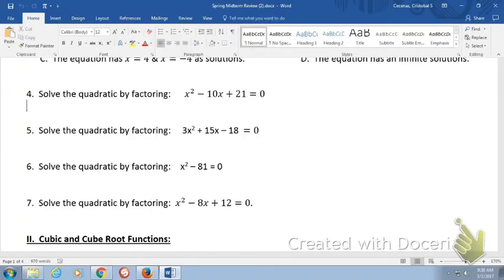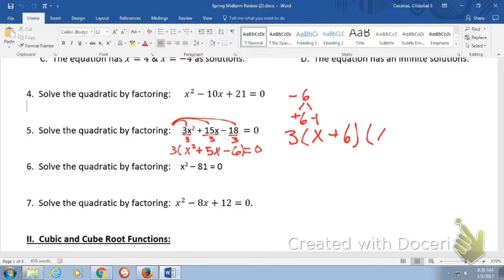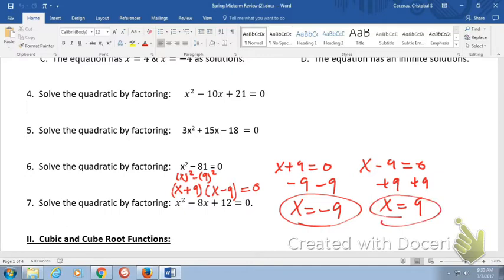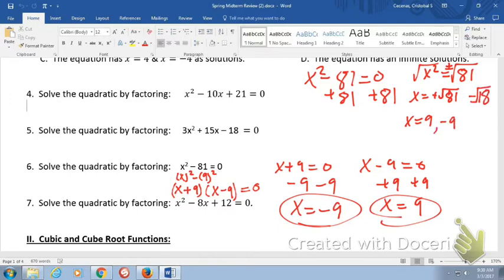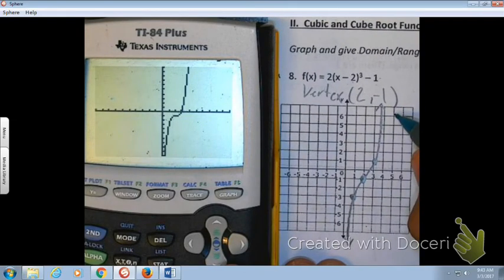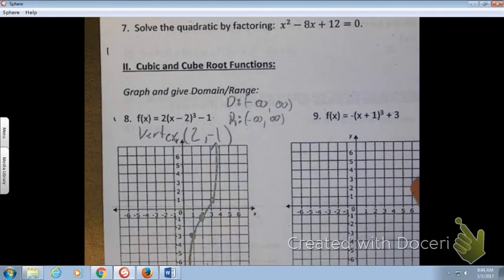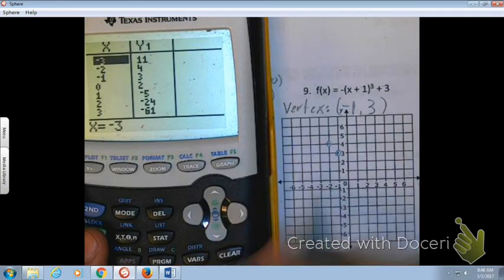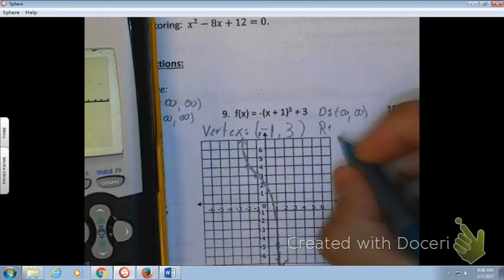Spring Midterm Review #5-9